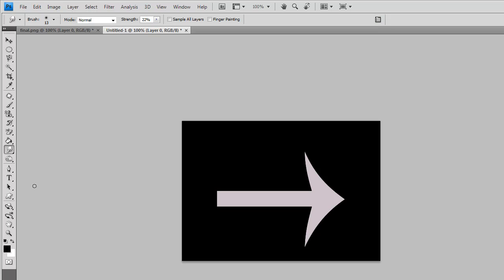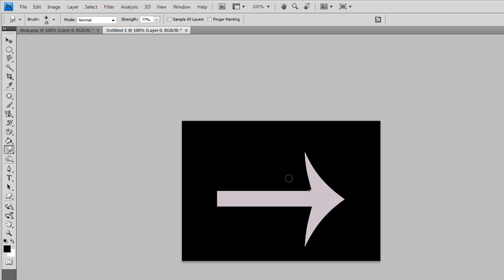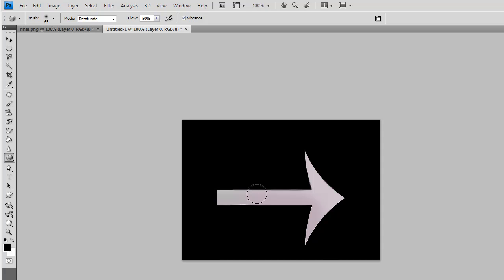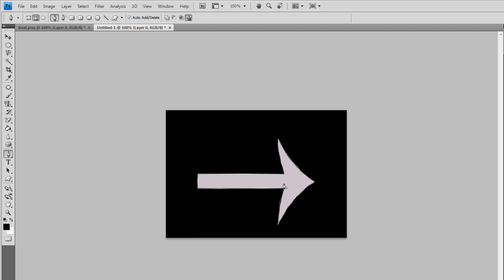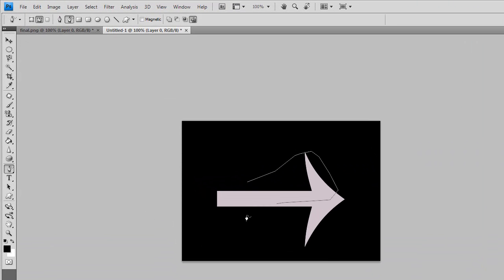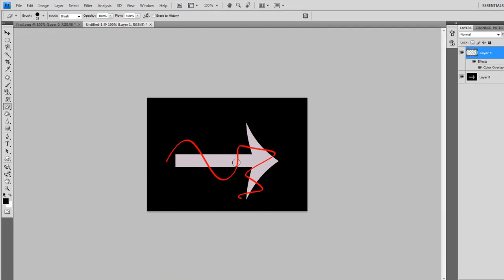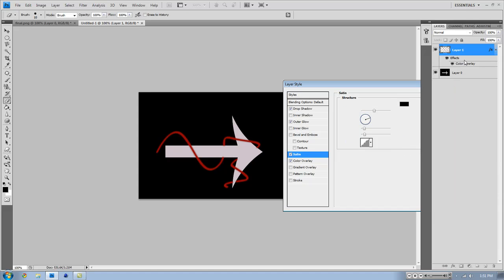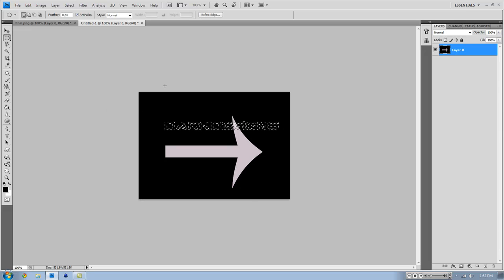Basic knowledge of Photoshop (2/4)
In this video I am showing you all about Photoshop telling you about some tricks what you can do and some stuff that you may not know.